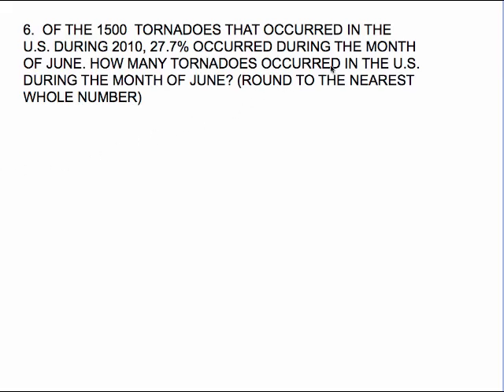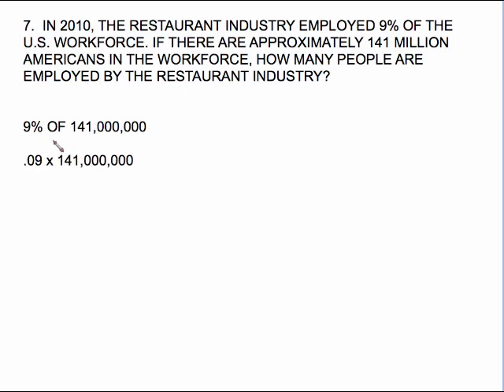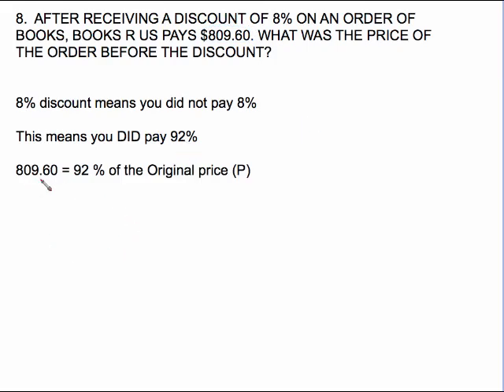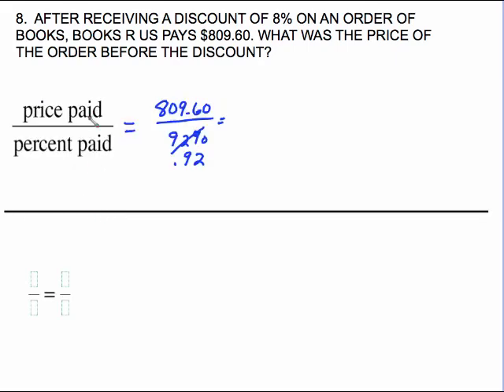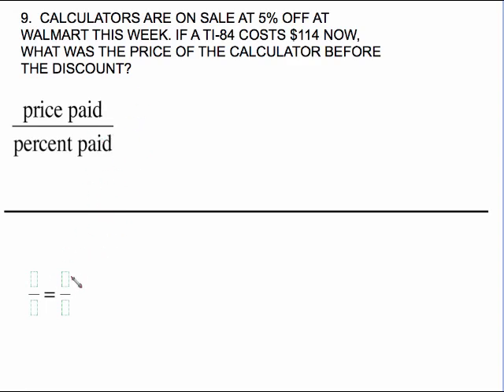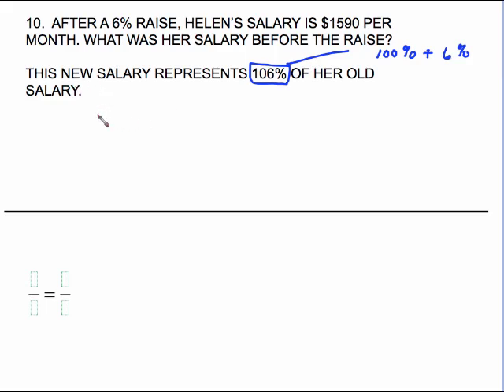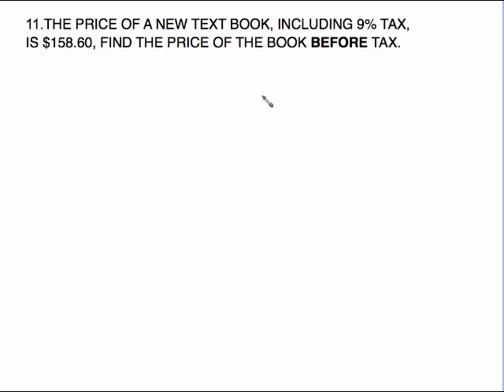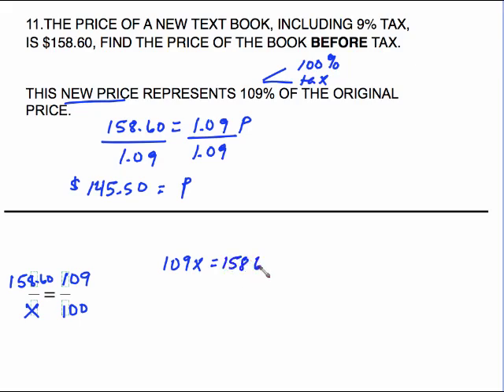MAT 1033 WORD PROBS PART 2.mp4